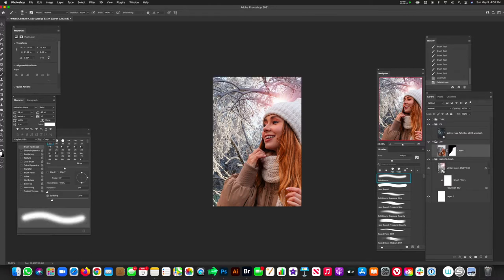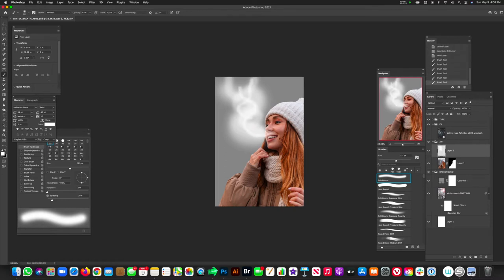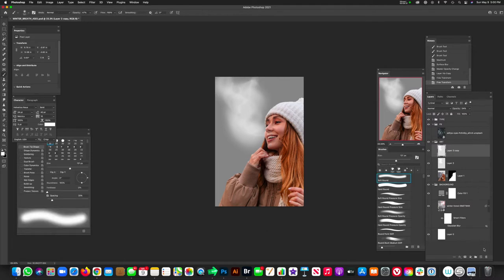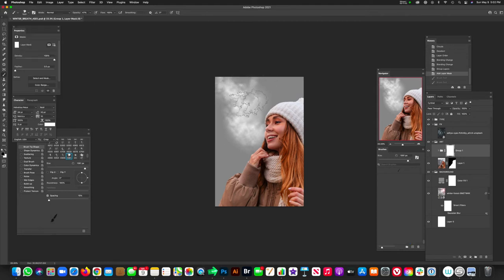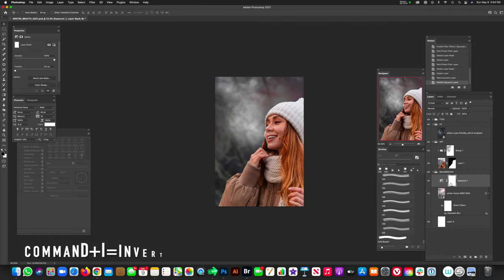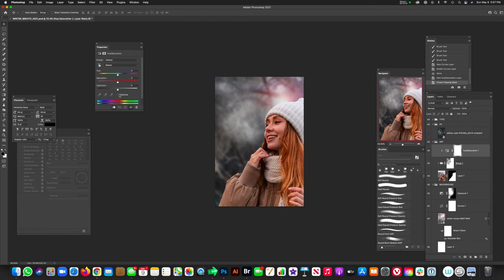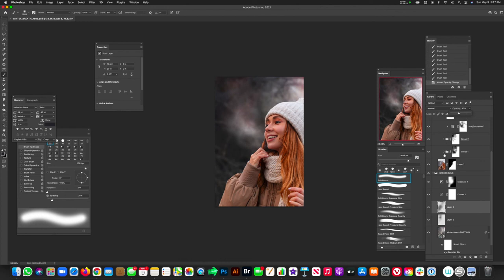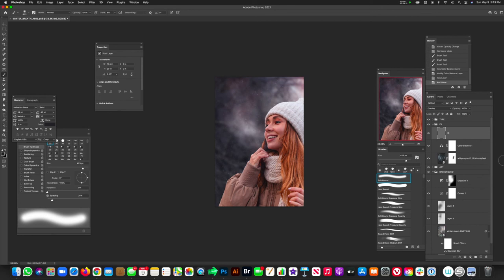Easy Cold Breath in Photoshop Tutorial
I show you how to easily make realistic cold breaths for your photos and artwork.  We go over filters, blending modes, cloud brushes, and masks in order to get a real-life cold breath effect.  I've used this technique on a real-world movie poster project!

Envato Assets and Photos used in this tutorial:
attractive-smiling-young-girl-wearing-winter-cloth-QW4PFNJ
winter-forest-9METW4K

UnSplash Images Used
aditya-vyas-PzhmEp_aDU4-unsplash

Check out Blue Lighting TV YouTube channel for awesome photoshop tutorials, ( it helped me a lot on this one.)